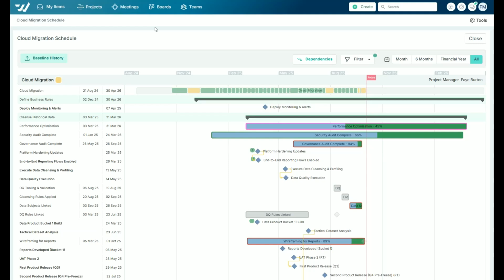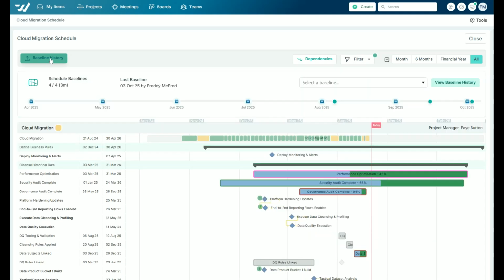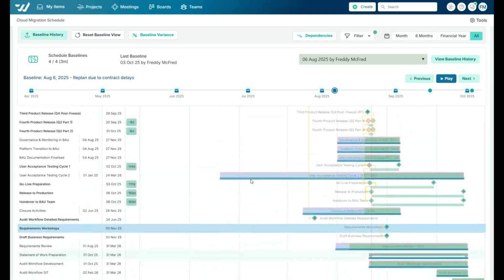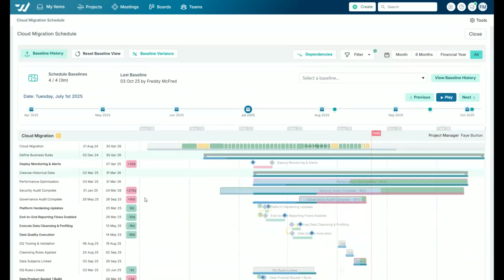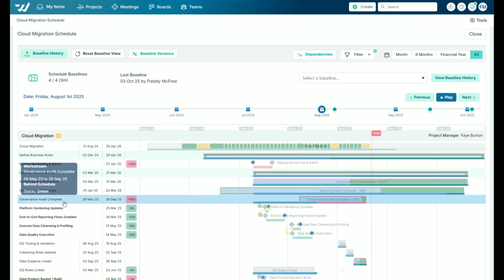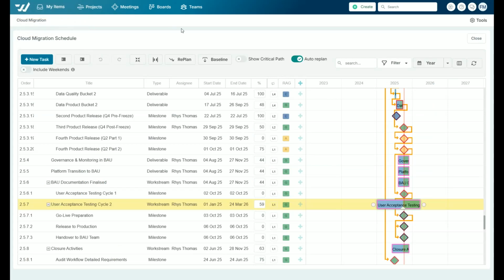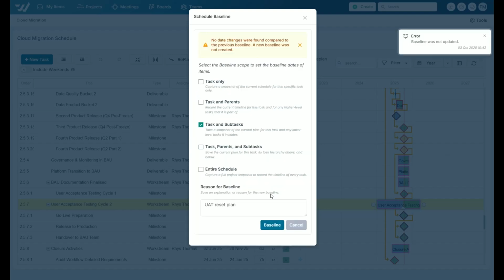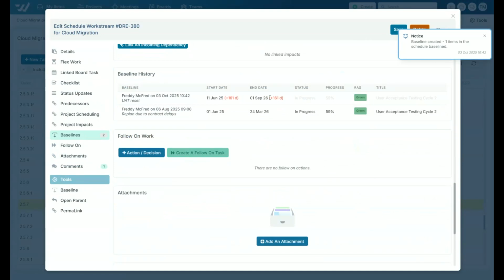Schedule baselining and reviewing variance over time 📊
In this video, we walk you through the baselining functionality in Fluid, which is essential for managing project schedules and understanding changes over time. We review a project with several in-flight activities, highlighting the baseline history a slippage in key milestones. I demonstrate how to visualize these changes and compare different baselines to assess progress. Additionally, I show you how to selectively baseline tasks and their dependencies. Please take a moment to familiarize yourself with this functionality, as it will enhance your project management capabilities.